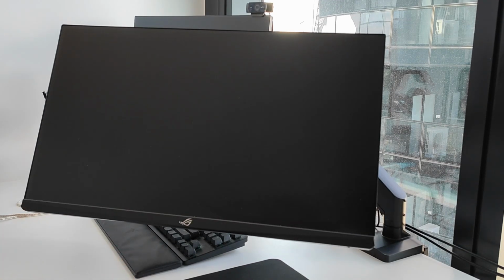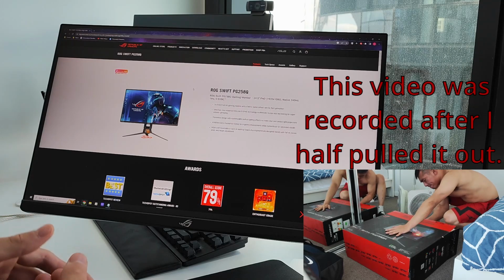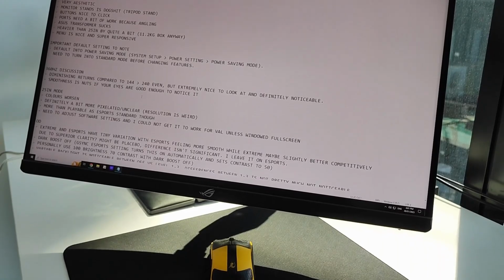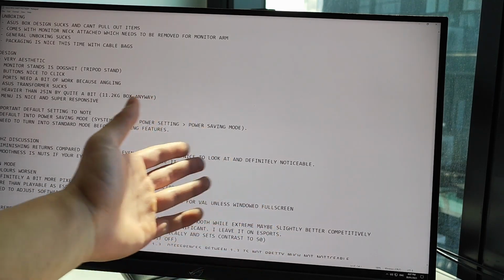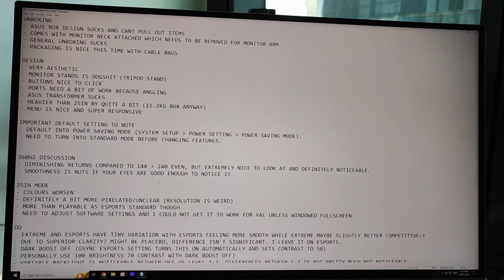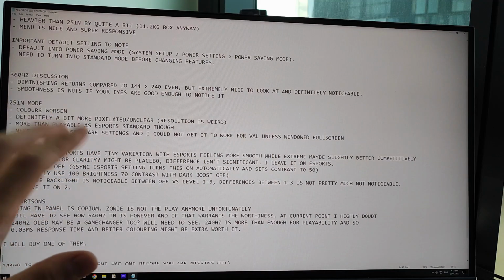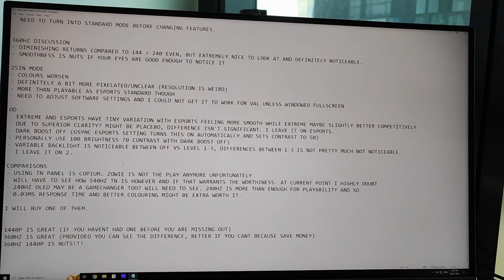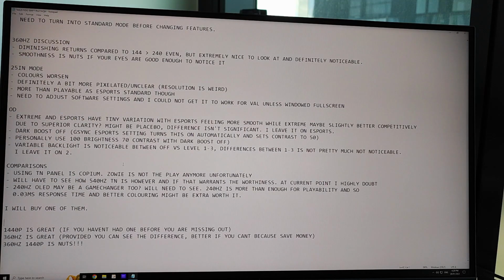THE ENDGAME MONITOR! (Asus ROG Swift PG27AQN Review)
Review of the Asus ROG Swift PG27AQN Monitor.

Intro : 0:00
Summary (Part 1) : 0:28
Intro Continued : 1:11
Pricing : 1:48
Weight Pt.1 : 2:20
Boot Speed : 2:30
Unboxing : 3:33
Monitor Mount : 5:32
Great Accessories : 6:04
Monitor Stand : 7:15
Monitor Controls : 8:22
Monitor Ports : 8:52
Power Supply : 9:49
Weight Pt.2 : 10:44
Menu : 11:16
Fan : 11:33
Power Saving Mode : 11:57
Summary (Part 2) : 12:29
Is 360Hz worth it? : 12:53
Response Time : 14:56
PC Optimization : 15:30
Discussion Continued : 16:14
25 Inch 1080P Mode : 16:48
Lighting Issue? : 18:54
1440P : 19:43
Overdrive : 20:57
Dark Boost : 21:23
Presets & Settings : 21:29
Variable Backlight : 21:50
Other Features : 22:01
Colours : 22:18
Summary (Part 3) : 23:07
Comparisons : 23:30
TN Panel COPIUM :  23:32
Zowie XL2566K : 23:48
540Hz : 25:55
240Hz OLED : 26:35
Final Conclusions : 27:23

Shoutout to ASUS Australia & Jasmin for sending me this unit for review before announcement! I've revisited this review over 7 times including re-editing and re-filming sections so I'm very happy to finally post it. This has been the most difficult video to make so far because of the amount of content to go through, but I hope this provides insight towards what an endgame monitor for you should look like.